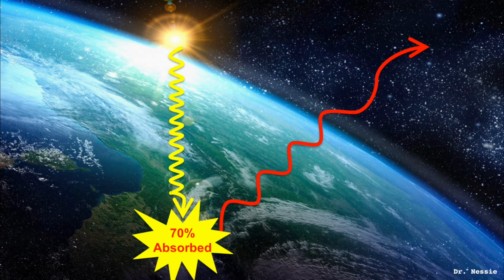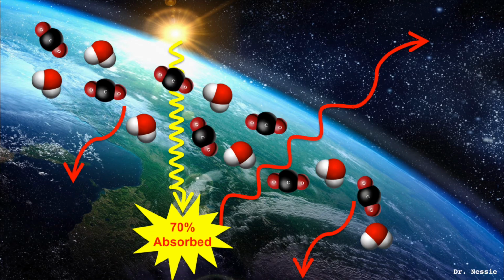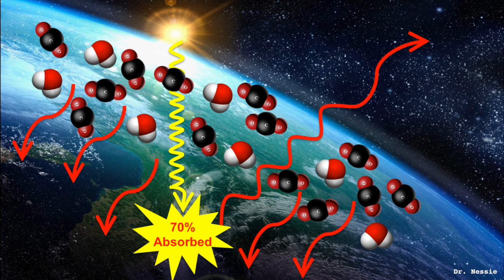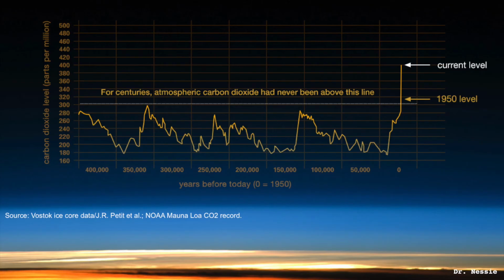The Basics of Climate Change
This video is a basic introduction to the physical science of climate change.  I also recommend reading the scientific literature and summary reports such as those linked below.

U.S. National Climate Assessment Research Program